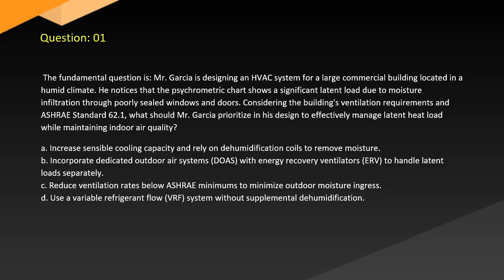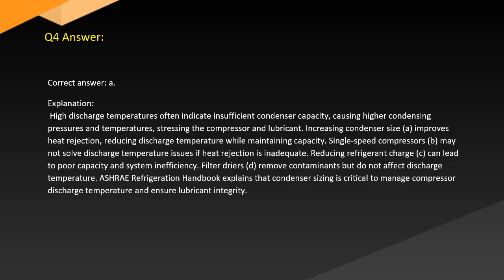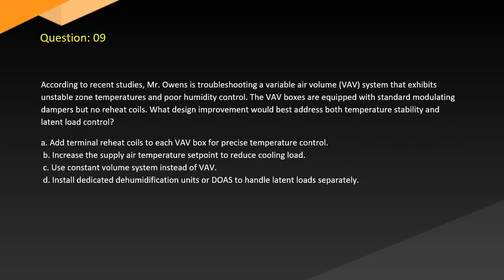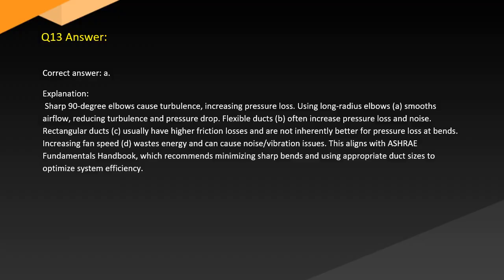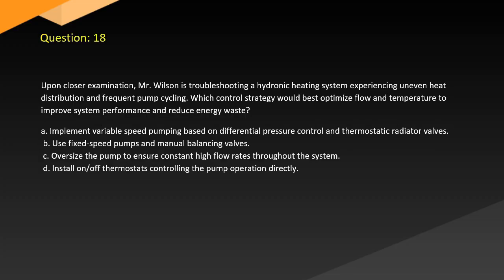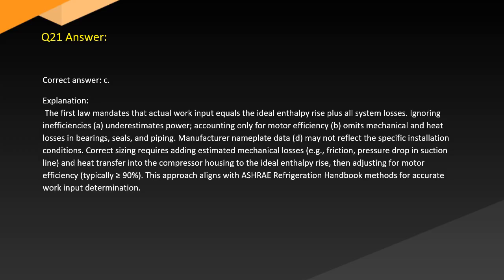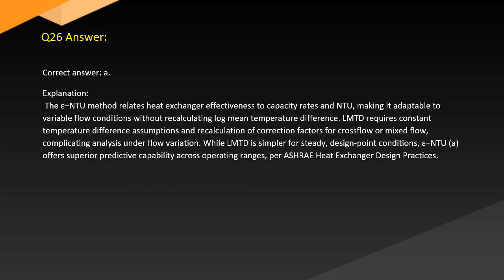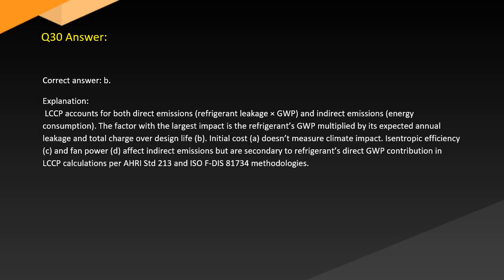HVACR Certified Designer HVACR CD